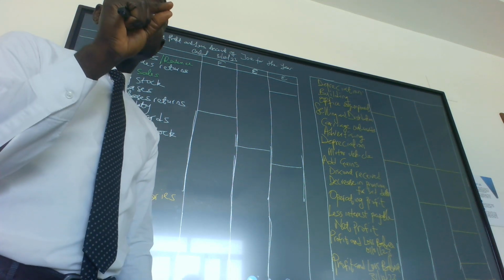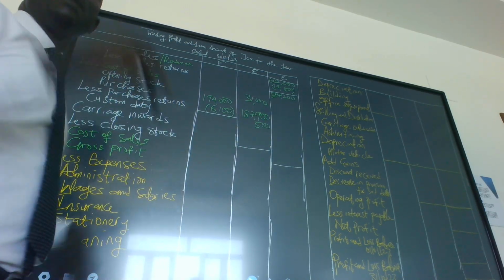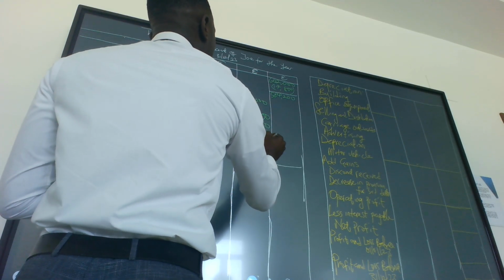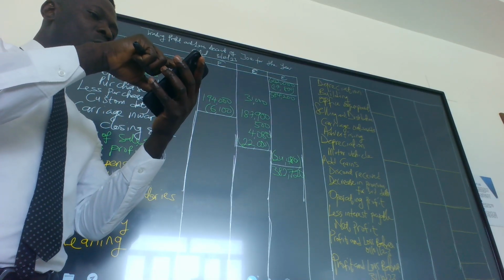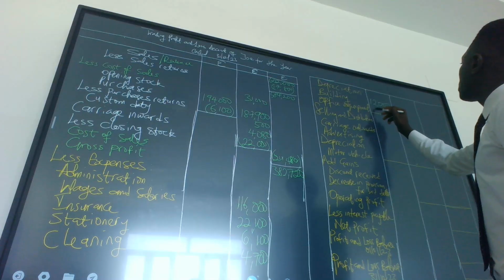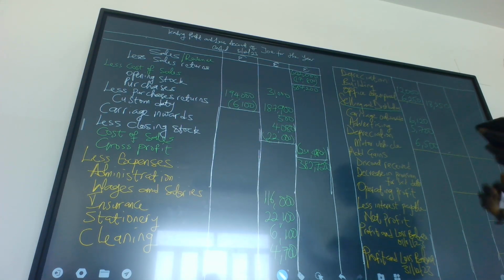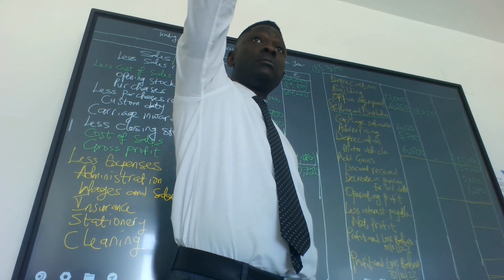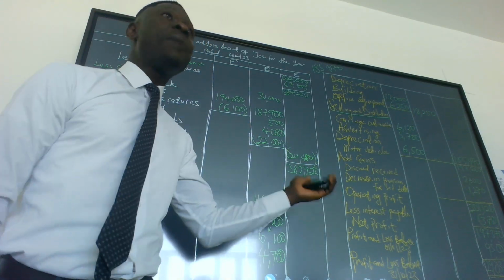Accounting(Trading, Profit and Loss Account)